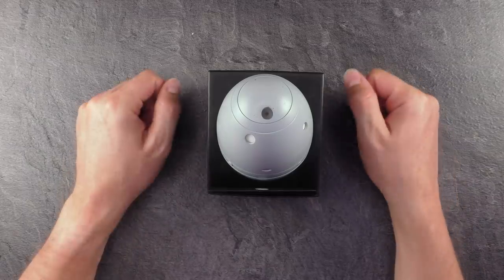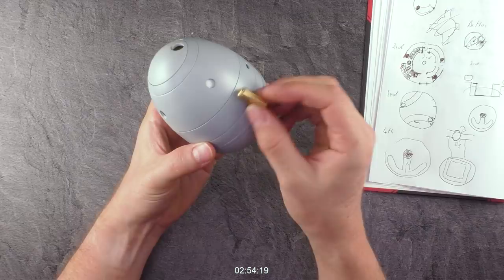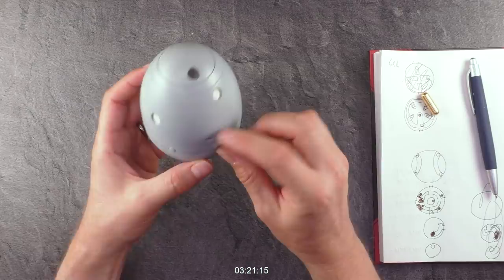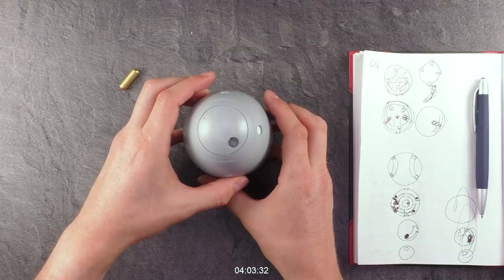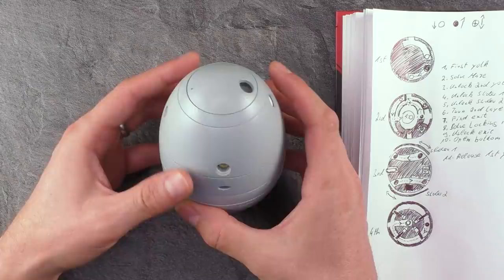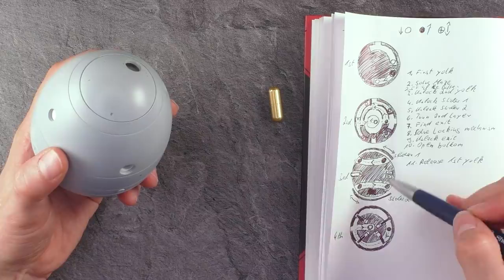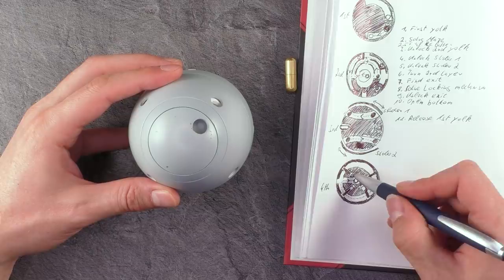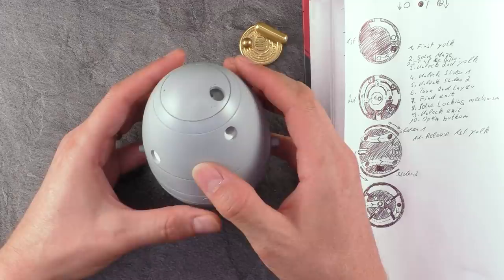Why this Egg is one of the Most Brilliant Puzzles ever! - Triple Yolk - Solved and Explained!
It's time for part 2! After this puzzle defeated me in part 1 I will keep going now until it's solved! It's not over before it's over! Enjoy! :)